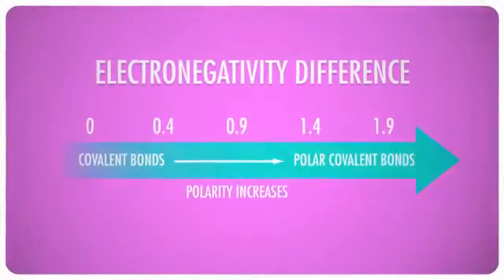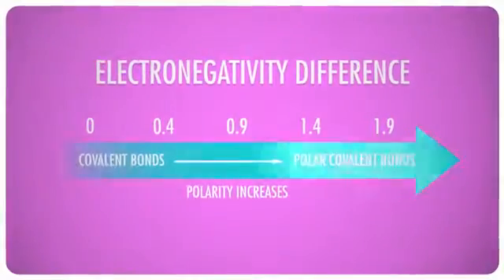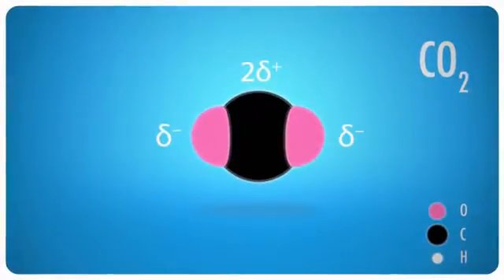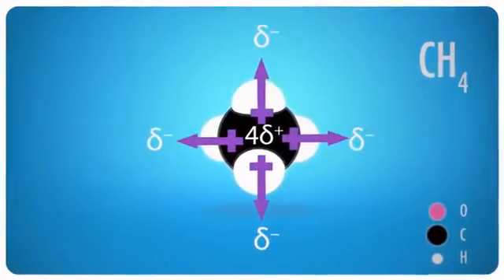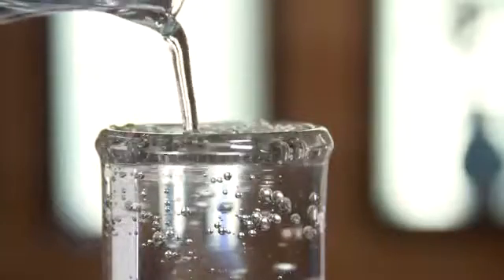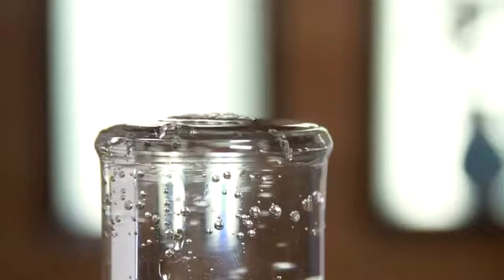Polar & Non Polar Molecules Crash Course Chemistry #23 YouTube 360p